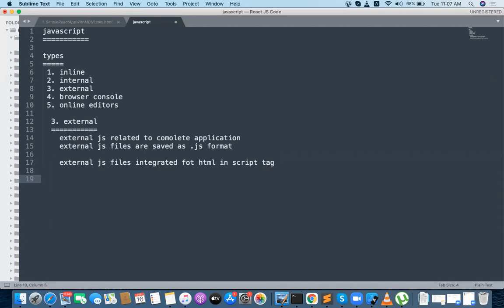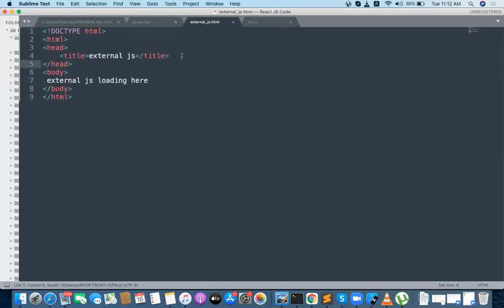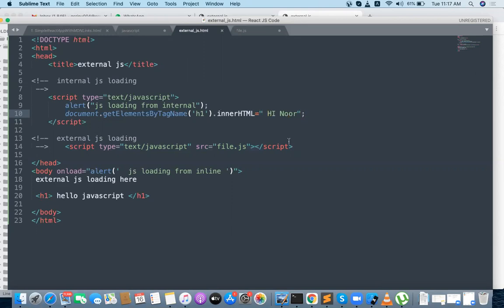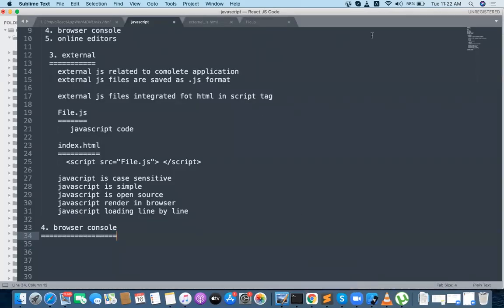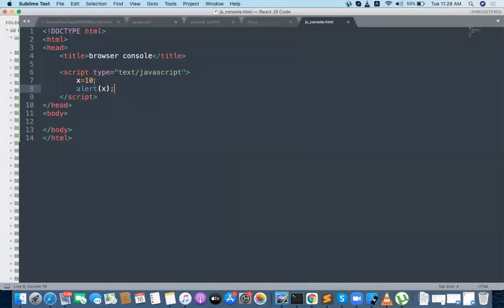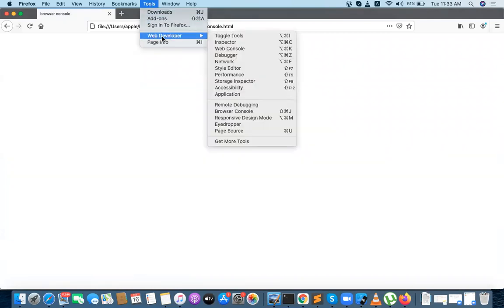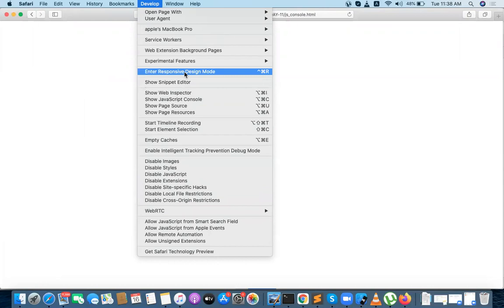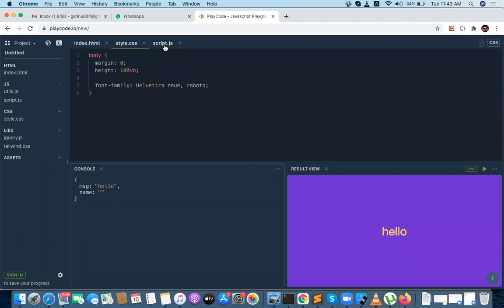FULL STACK WEB DEVELOPMENT DAY-11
HTML, CSS, JAVASCRIPT, JQUERY, BOOTSTRAP, REACT JS,NODEJS-EXPRESS JS ,MONGODB, PROJECTS
MERN DEVELOPMENT